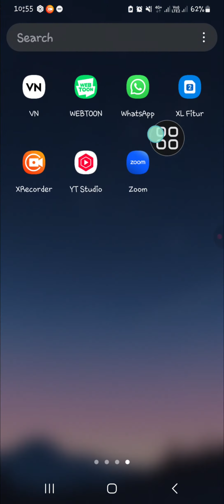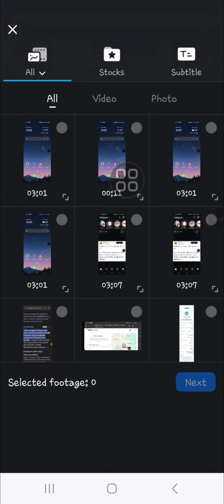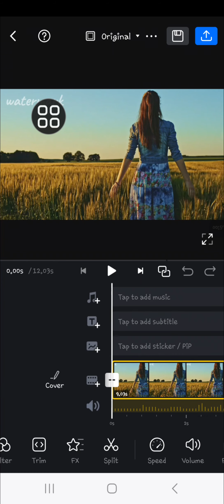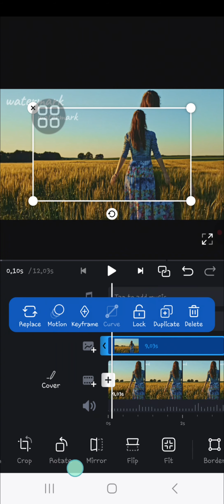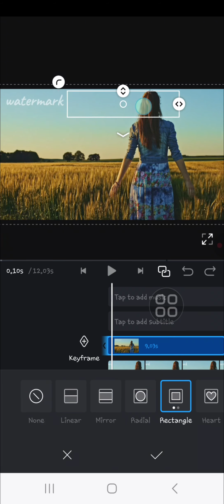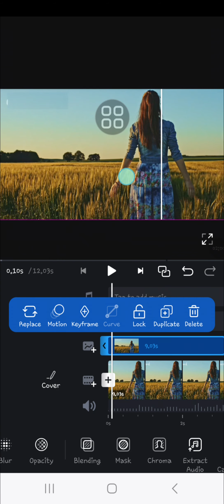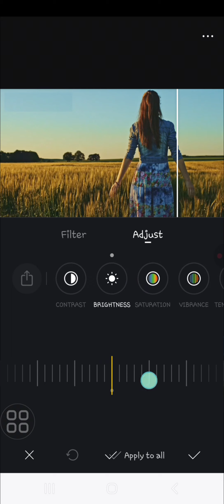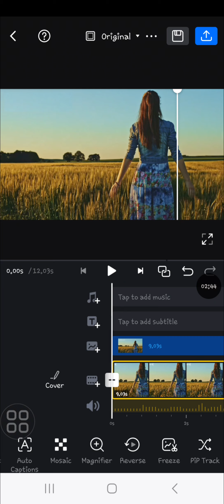💥 TIPS: How to Remove Text From Video in VN App (2025) | Step by Step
Got unwanted text in your video? Don’t worry — in this easy step-by-step VN App tutorial, I’ll show you exactly how to remove or hide text from your video like a pro, using only your phone!